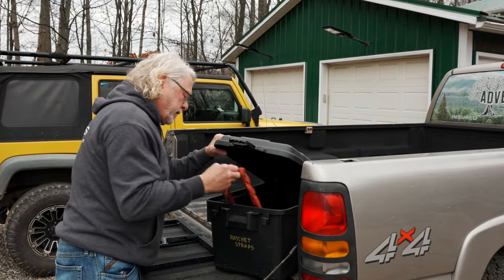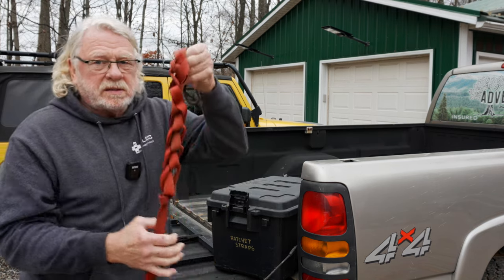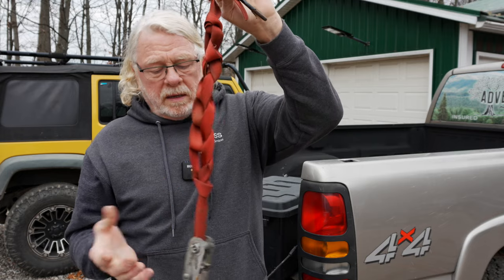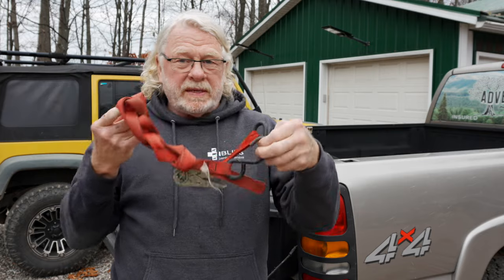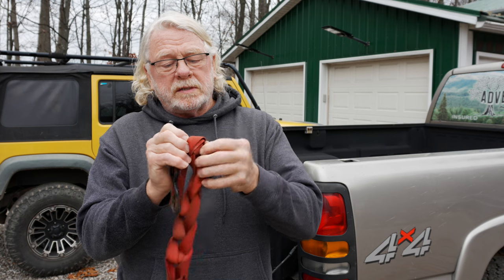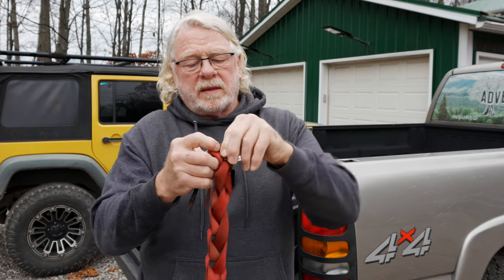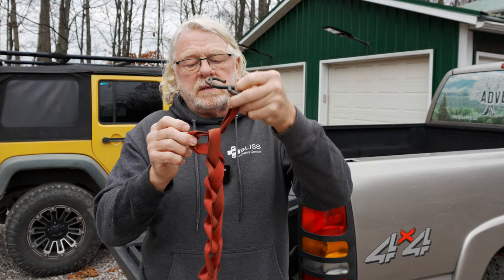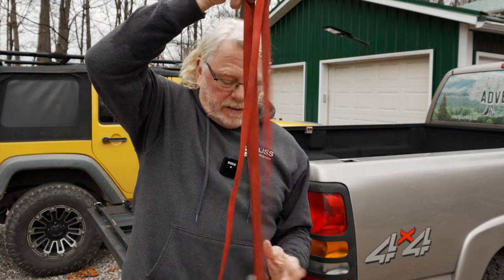My Polish Way To Store A Light Duty Ratchet Strap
To all my Polish brothers and sisters out there. Here's my preferred method for storing a light duty ratchet strap.